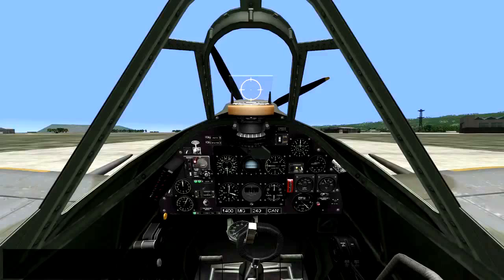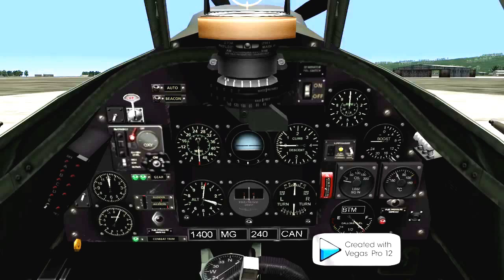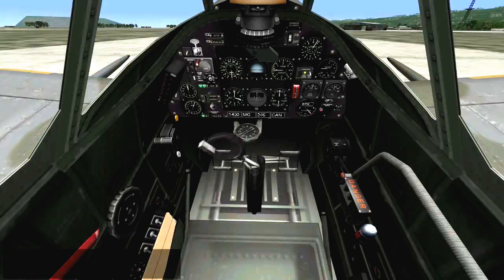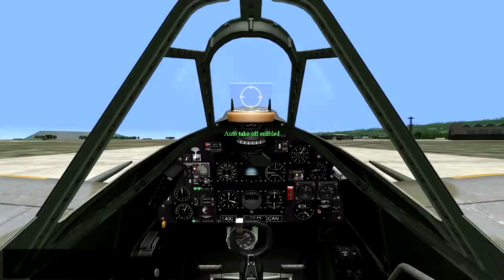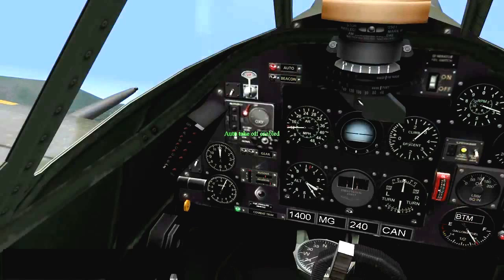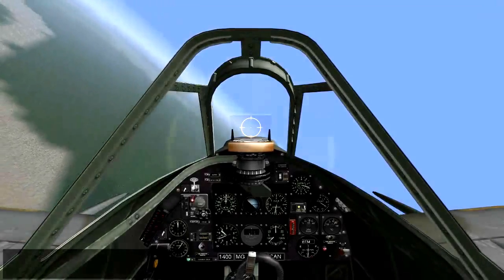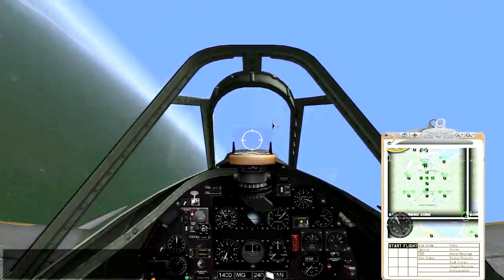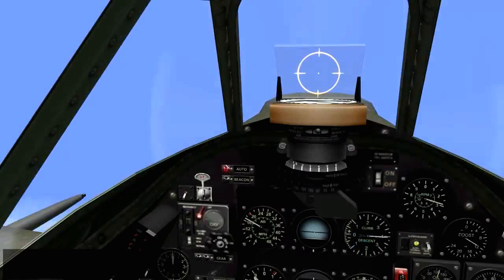Aces High 2 Basic Flight Training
This is a quick tutorial on the basic flight controls in Aces High 2.  The aim of this video is to teach you about the basic flight controls such as throttle, rudder, aileron and elevator, and how your inputs control the aircraft.

I also run through your main cockpit instrumentation and give a brief overview of a stall and stall recovery.